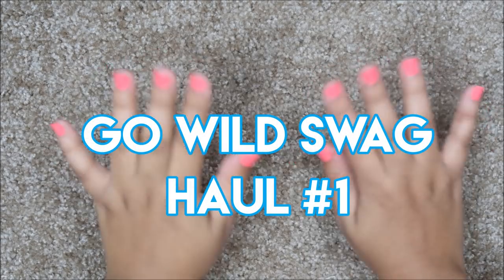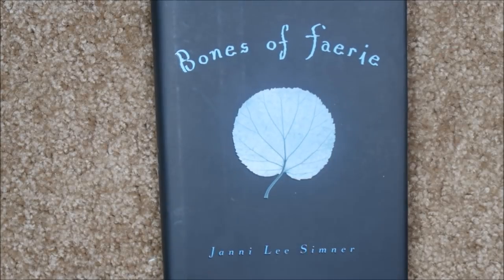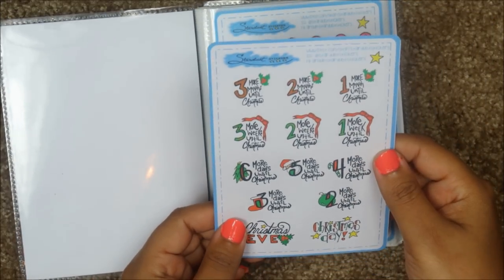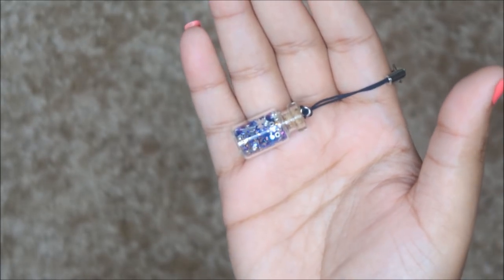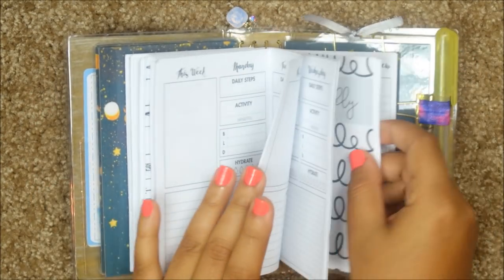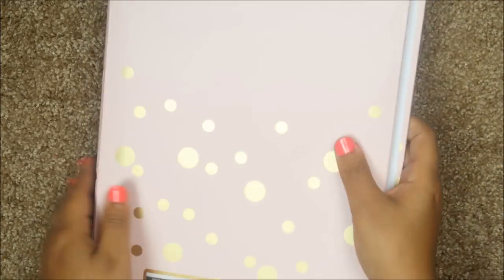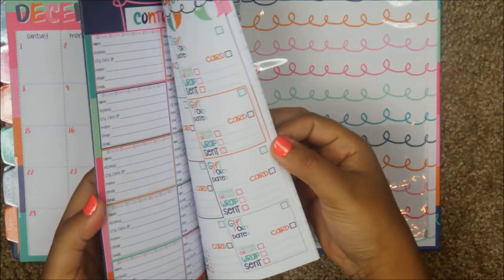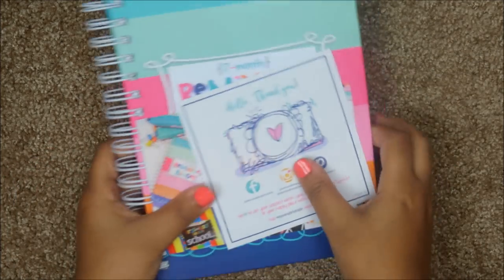Swag Haul #1| GO WILD 2018| Shop table goodies, Day Designer, Minc Machine and more!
If you're in PGW, search kGlamGoesWild to see more behind the scenes posts.

Planner IG: @PlanWithkGlam
Shop IG: @kGlamCo

Mailing Address:
Keshia Glam
Gloster, LA 71030